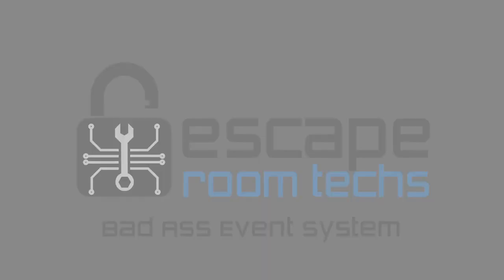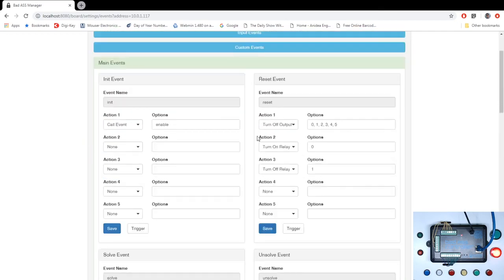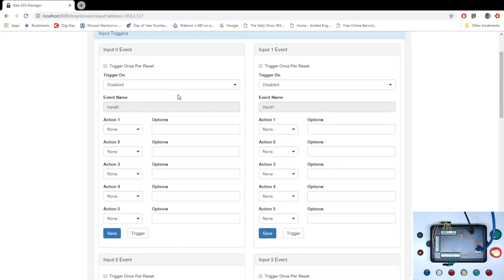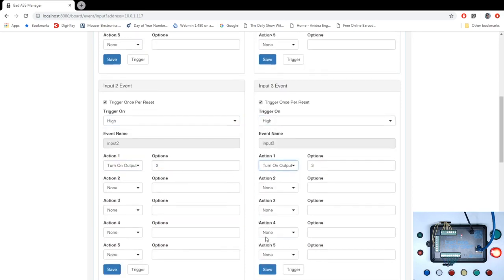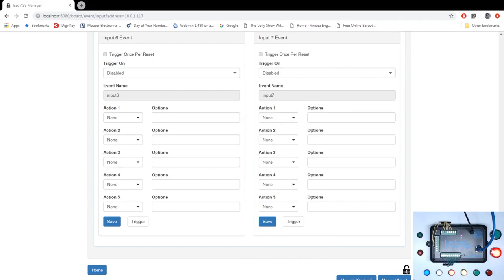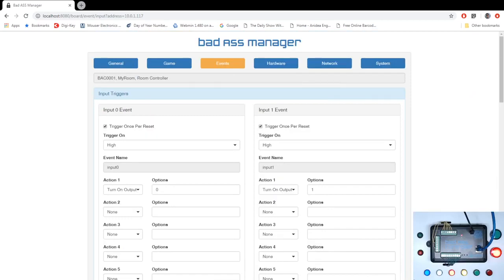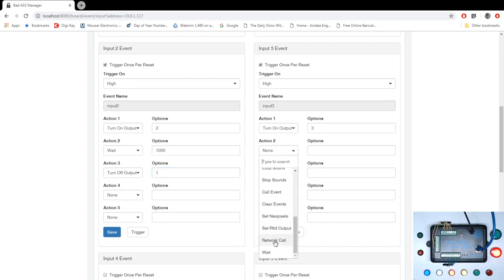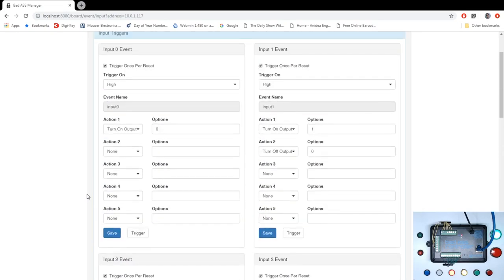Bad ASS Controller Event System Demo